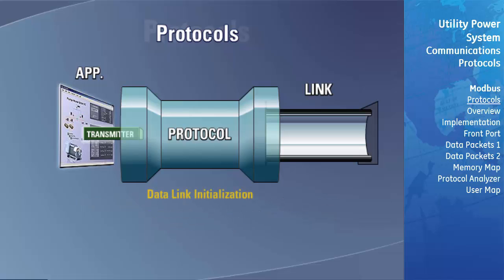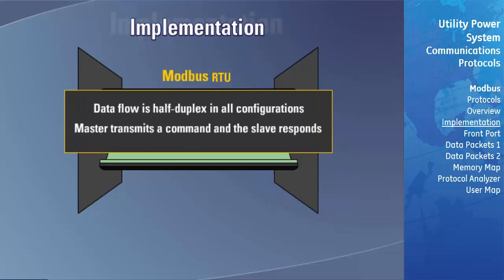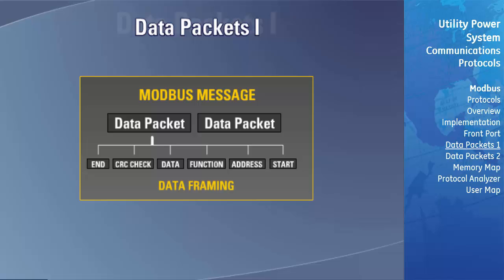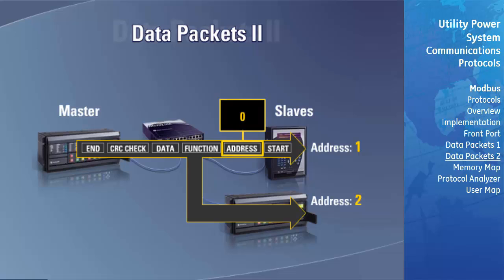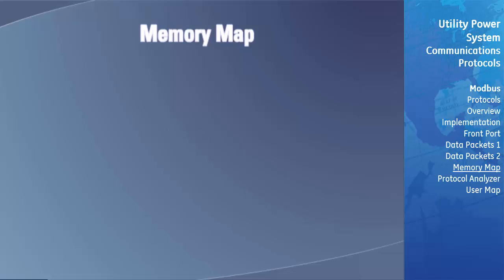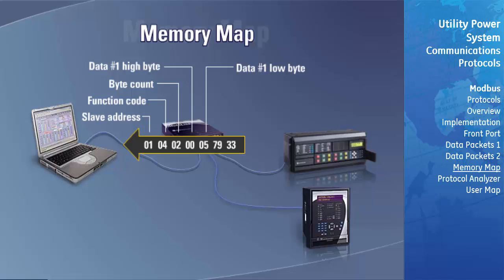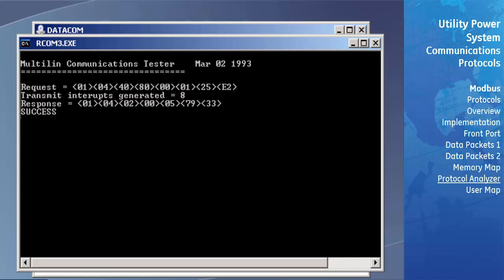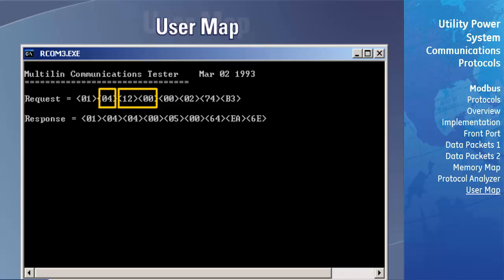UCOM-104 l Modbus Protocol v1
This is module four of our Utility Communications training course covering Modbus Protocol